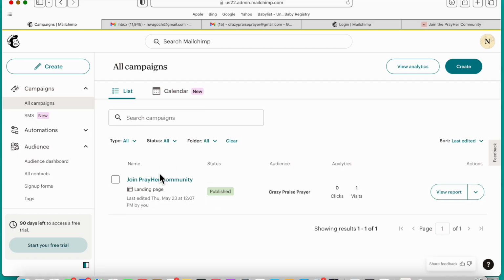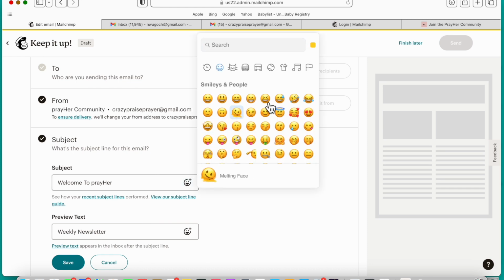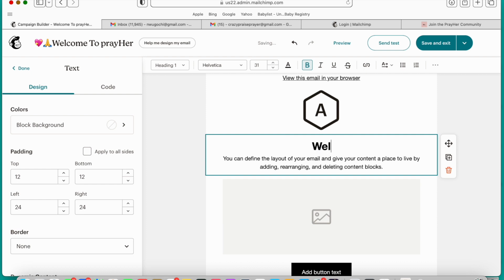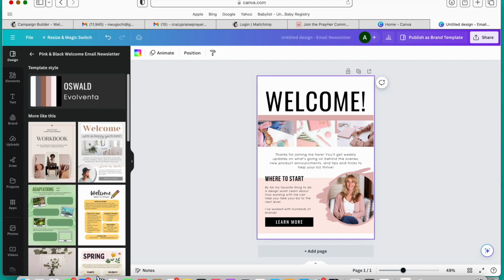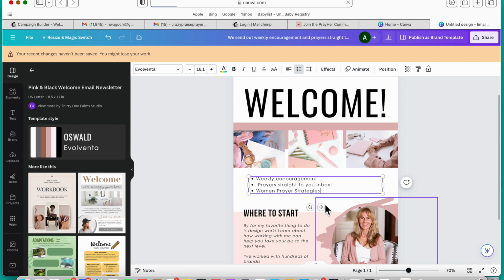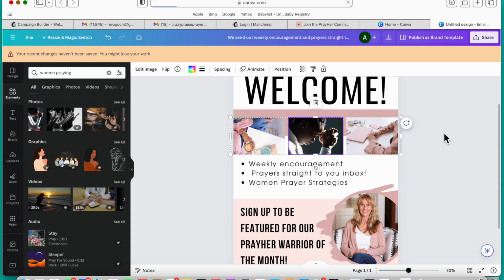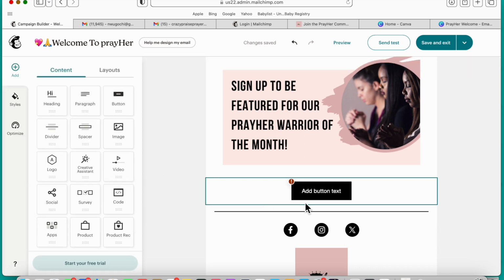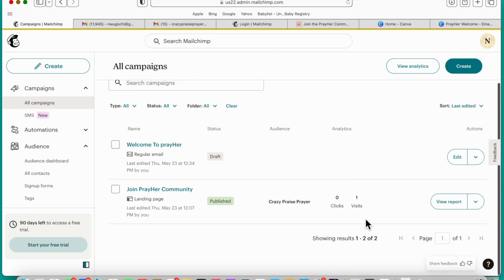How To Set Up Your Newsletter| MailChimp Tutorial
In this video we show you How To Use Mailchimp For a Newsletter/Email marketing. Great place to start for creators looking to communicate to their audience in a greater way!

Super easy step by step using canva and mailchimp for a great newsletter template that fits your brand needs